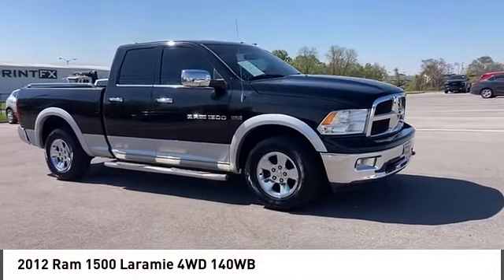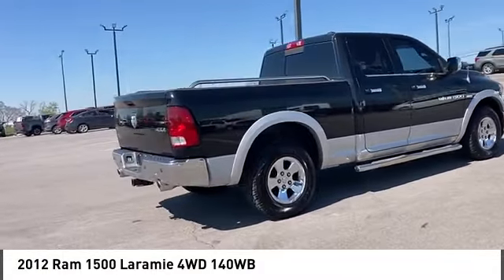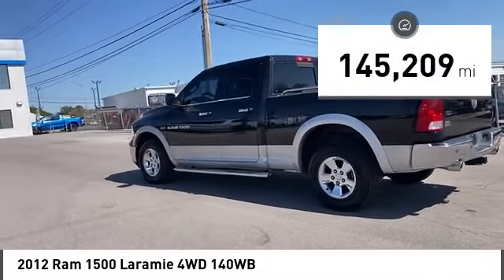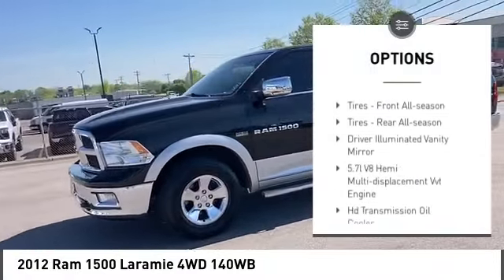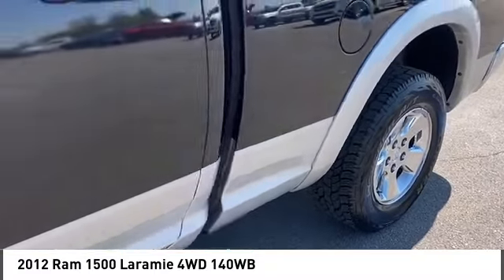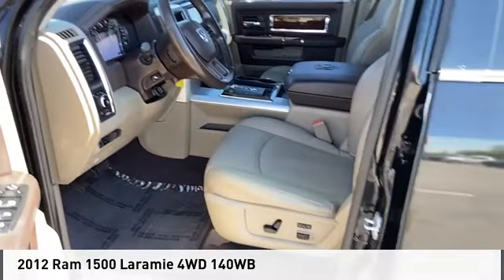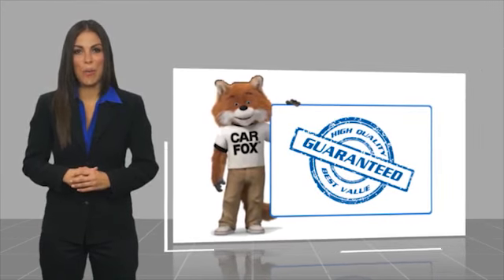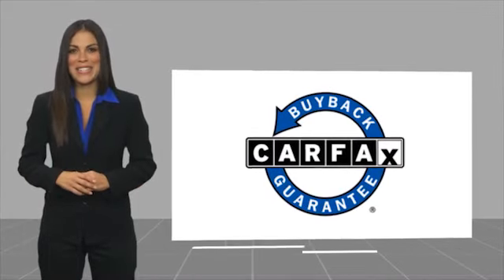2012 Ram 1500 Alcoa TN P1163A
2012 Ram 1500 Laramie 4WD 140WB

West Chevrolet
3450 Airport Highway